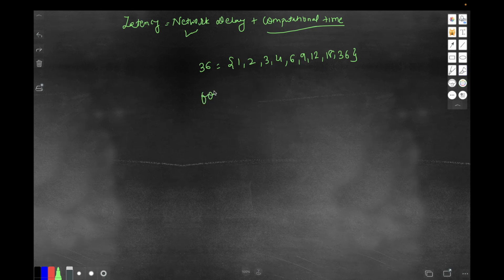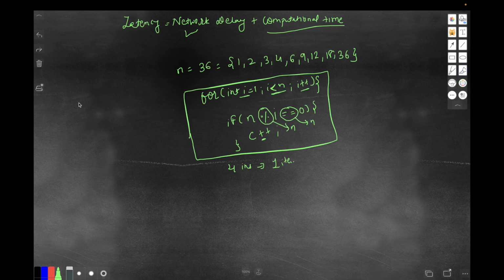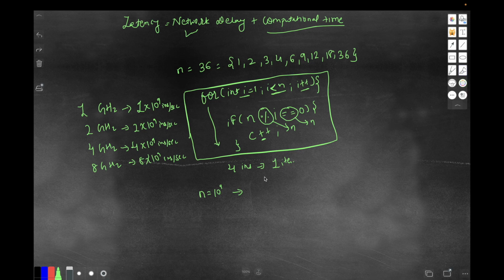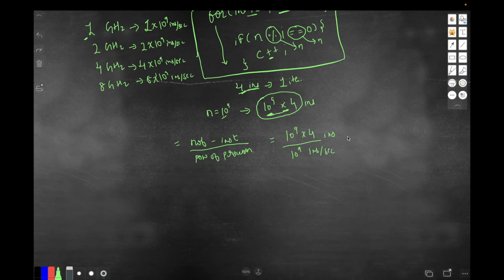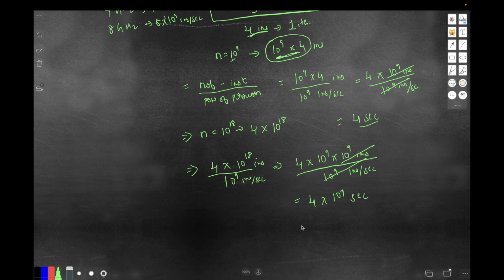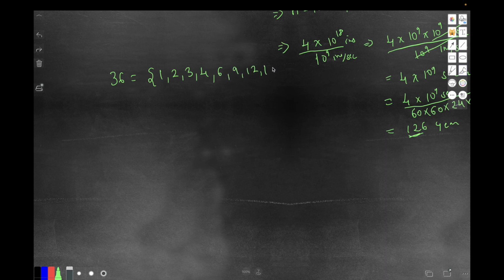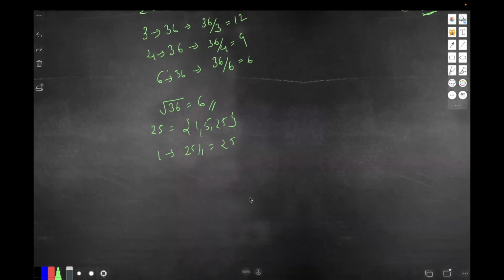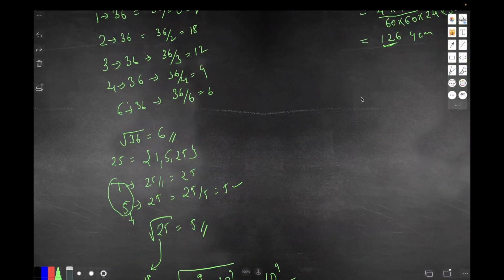Crucial Insights: Why Software Optimization is Vital for Our Systems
Discover the core significance of software optimization in our systems! Uncover the reasons, explore its impact, and learn why optimizing software is a game-changer. Join us to unravel the key to enhancing system performance and efficiency through software optimization